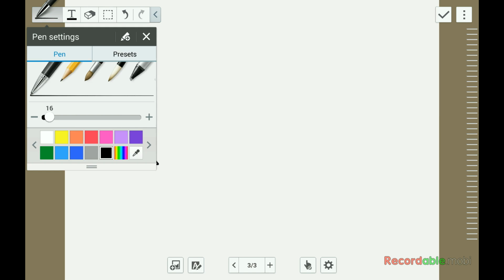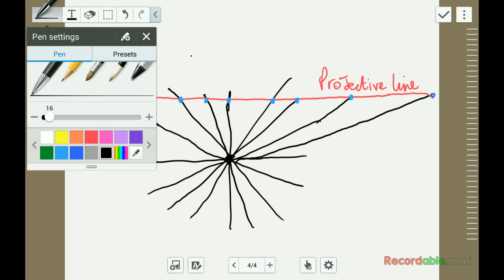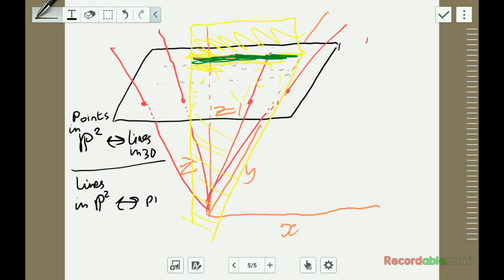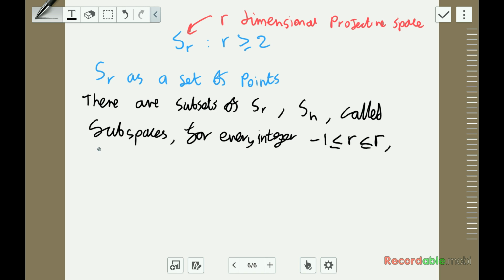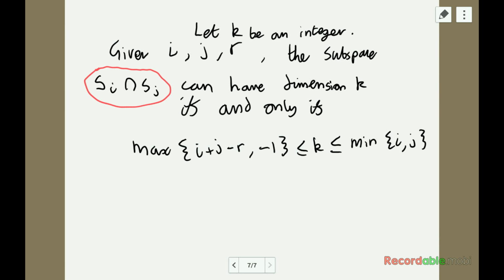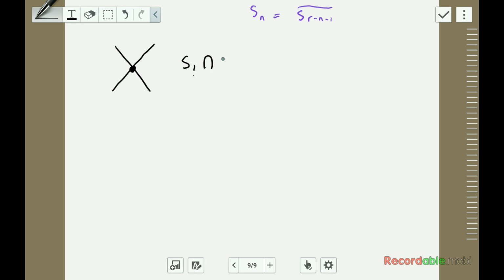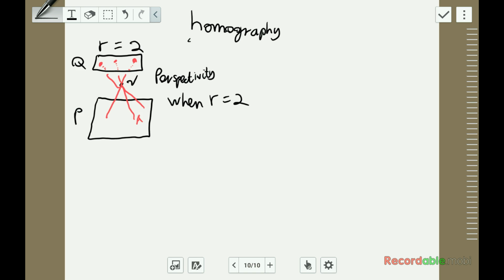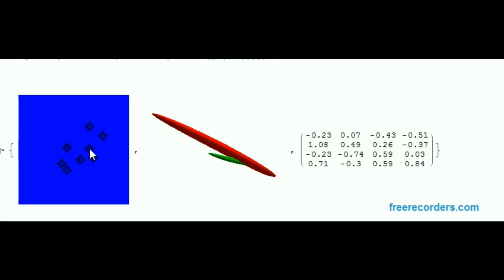Visualizing Hyperspace Via Projective Geometry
We introduce the idea of high dimensional space using simple pictures, and then proceed to examine many projective issues upon it. When considering counter-space, quadrics and homographies/projections we take special effort to use visual arguments, rather than resorting to the use of homogenous coordinates.
We also take an in depth look at the problem of determining what type of dimensional space can be creates when two projective subspaces of different dimensions intersect. I derived a result which I believe to be a complete answer to this problem, which is, as far as I know original. Computer based simulations are used to represent quadrics, 3D counter space, and 3d homograpies,